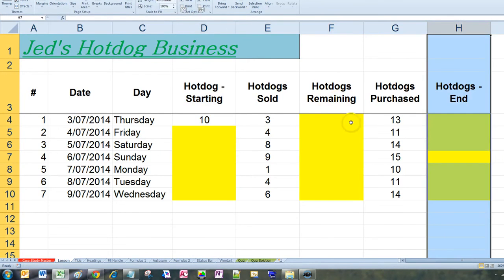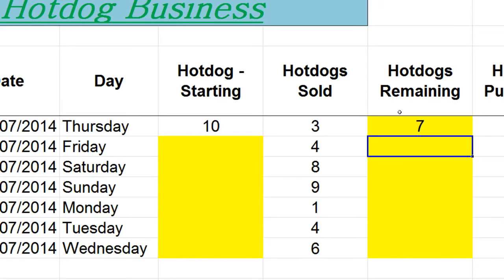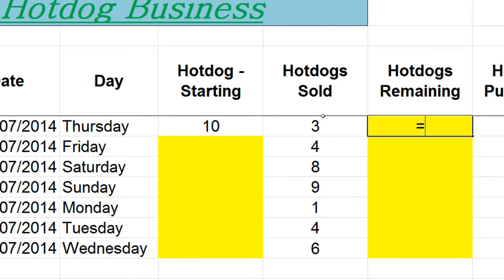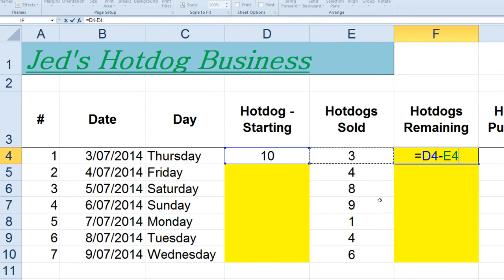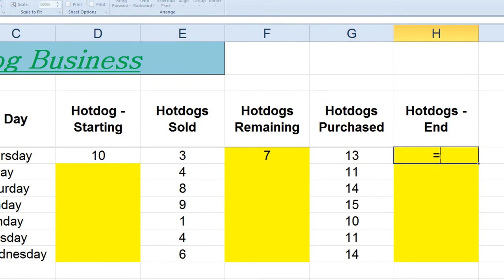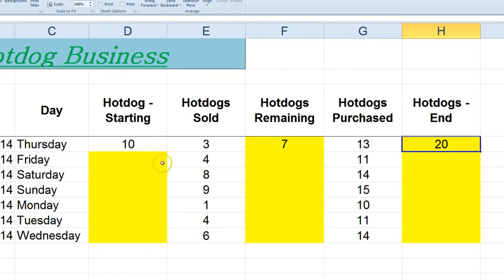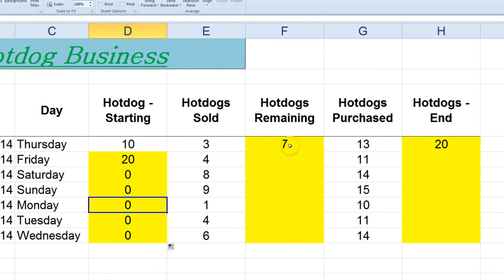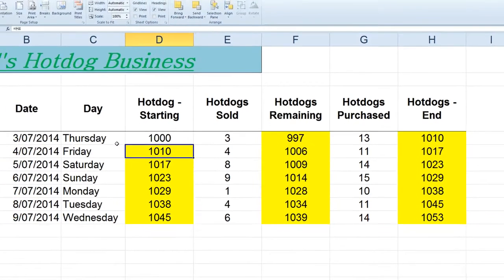16 Basic Formulas 1 - Adding and Subtracting. In MS Excel | MS Excel full Course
We will teach you our experiances of IT Solutions of different fields like Web Developmant,Wordpress Website Tuturials,Graphic Designing,Programming And Social Marketing.Basic Formulas 1 - Adding and Subtracting.. MS   Excel  Full   Courser,16    Basic Formulas 1 - Adding and Subtracting.  In  MS    Ebasic formula in excel sheet,